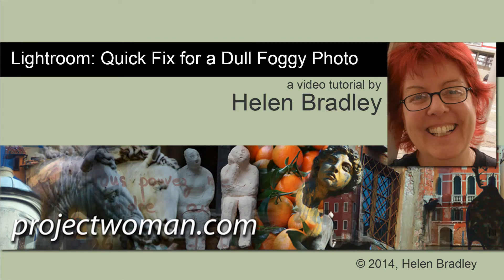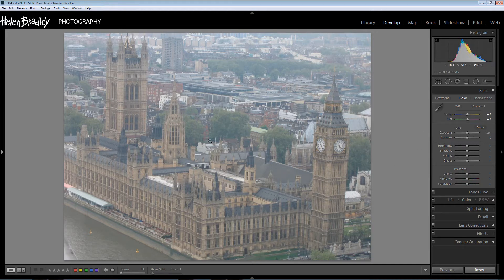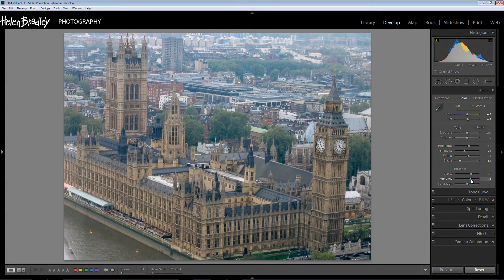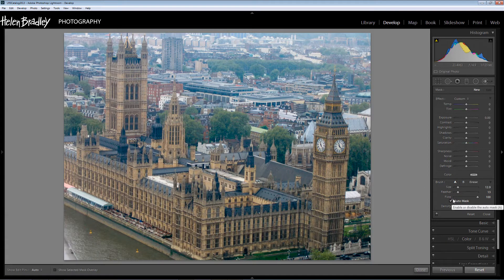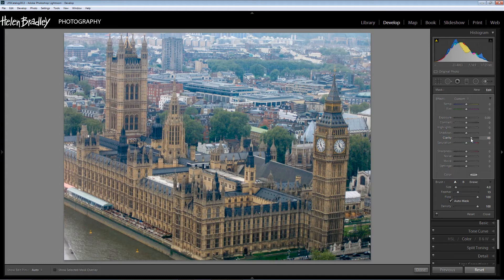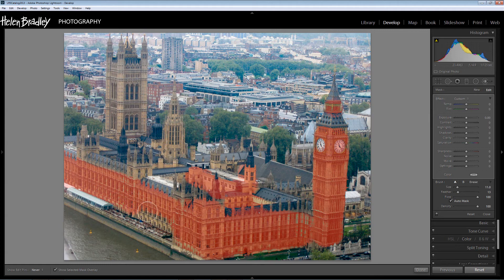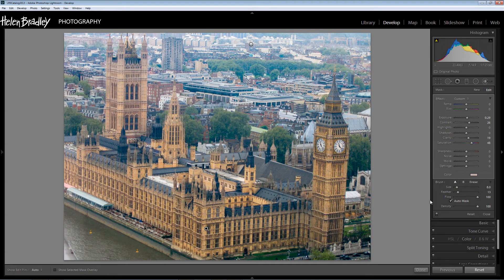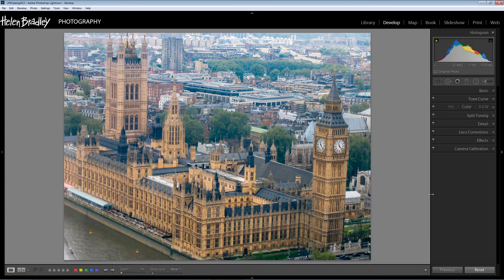Quick & Easy Fix for Dull or Foggy Photos in Adobe Photoshop Lightroom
Learn to fix a dull foggy image in Lightroom. You will see how to identify what is wrong with the image and how to fix it using adjustments in the Basic panel and using the Adjustment Brush.